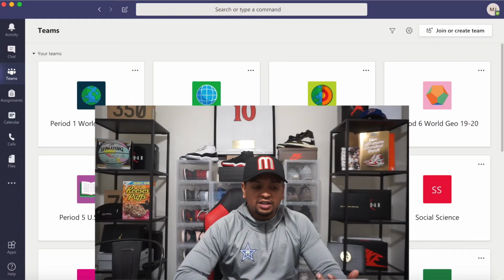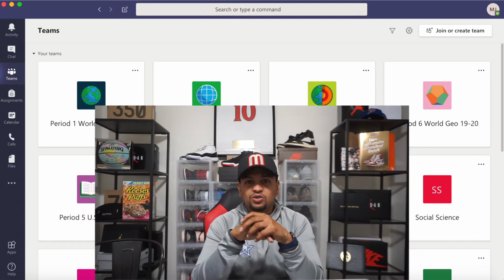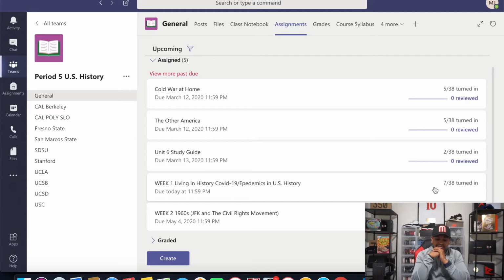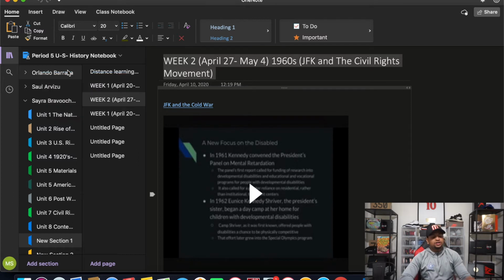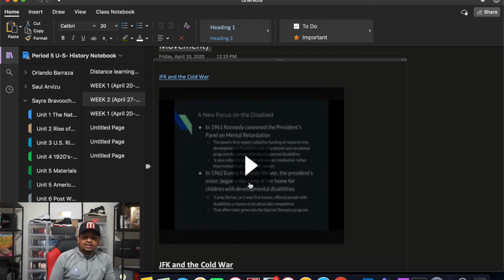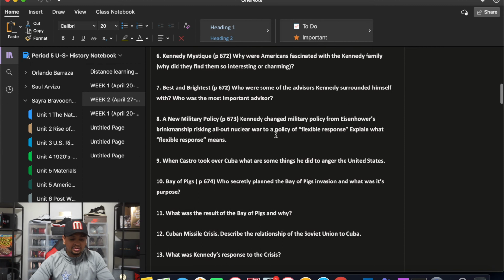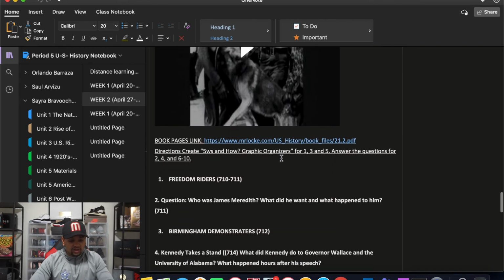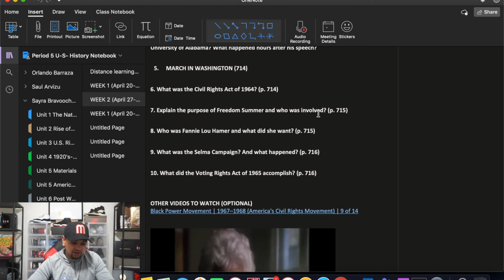Week 2 US History Objectives (Strickland)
This is the plan for week two please let me know if you have any questions.